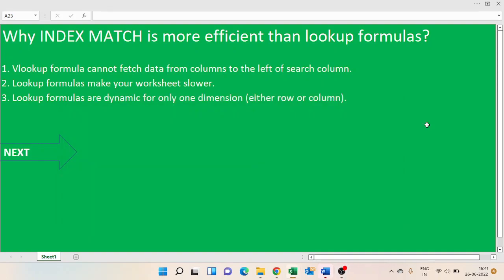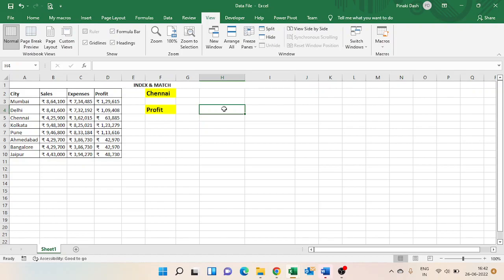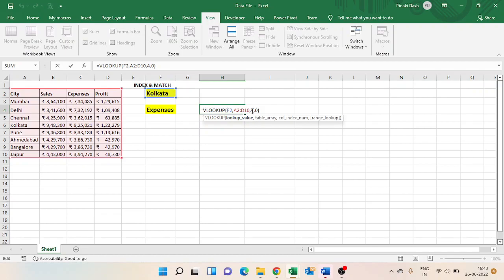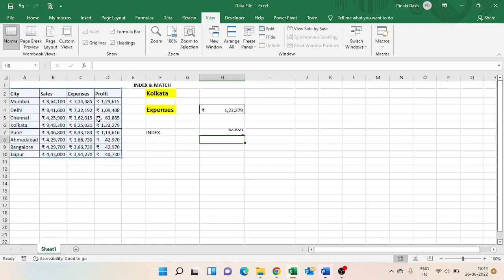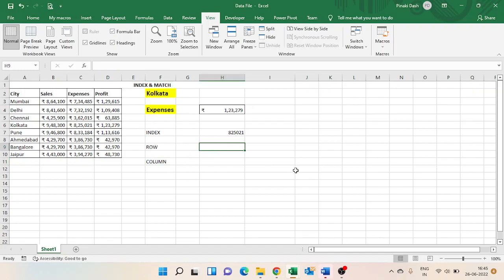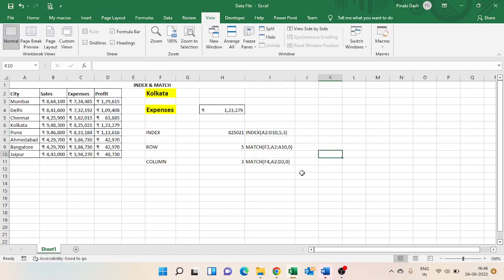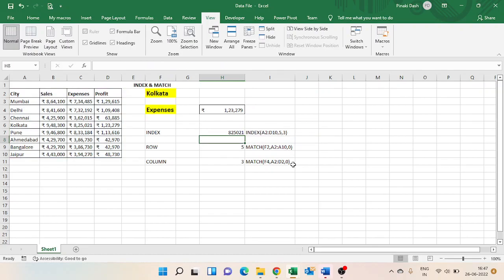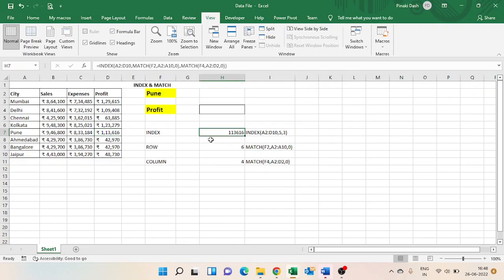INDEX MATCH instead of LOOKUP formulas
INDEX MATCH combination is an incredibly powerful tool of Excel that overcomes all limitations of lookup functions.